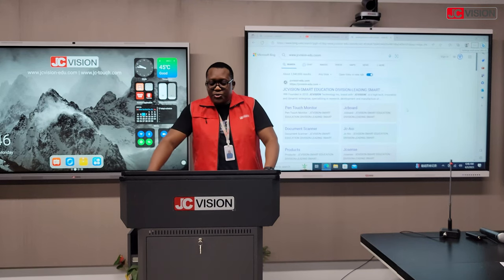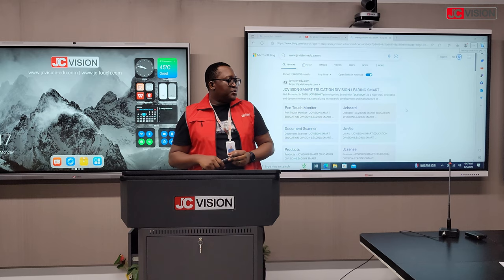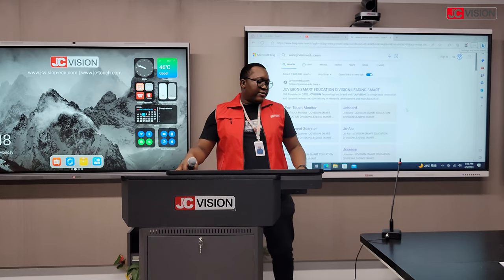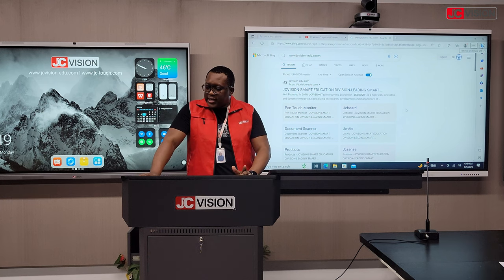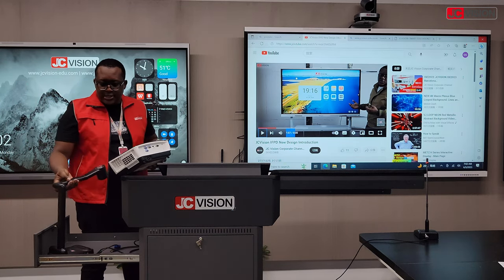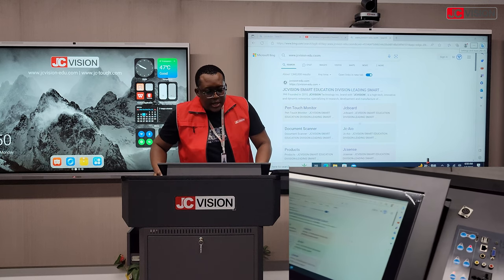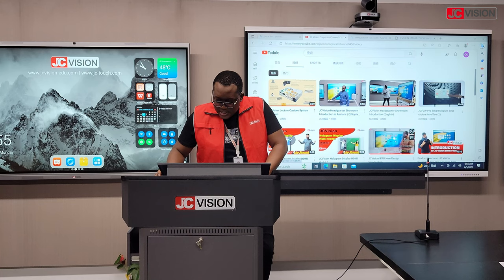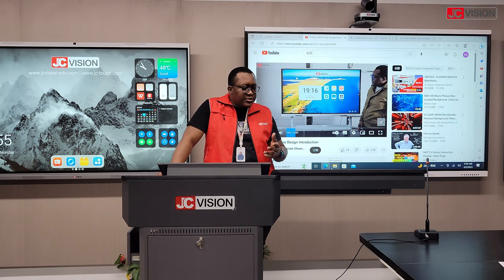JCVision Digital Podium Introduction